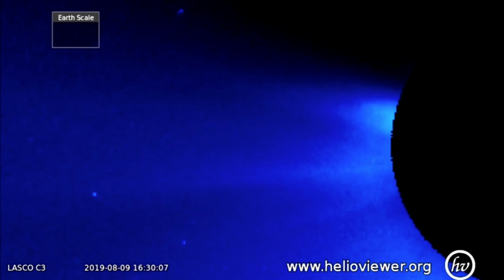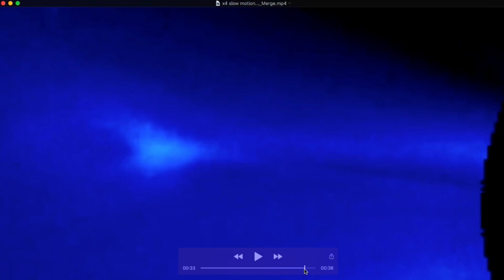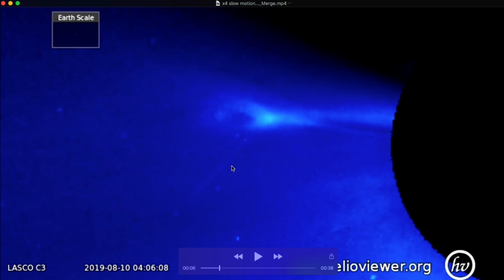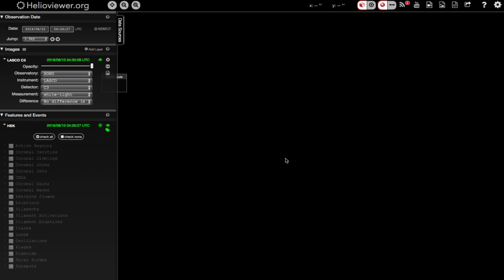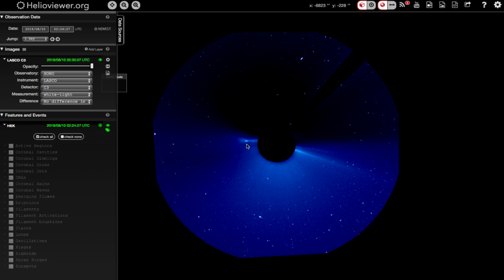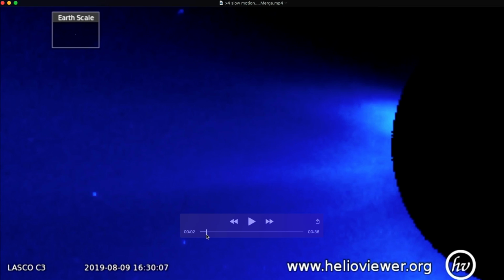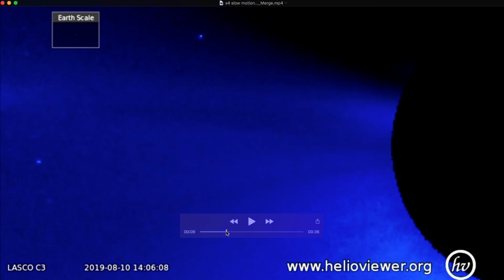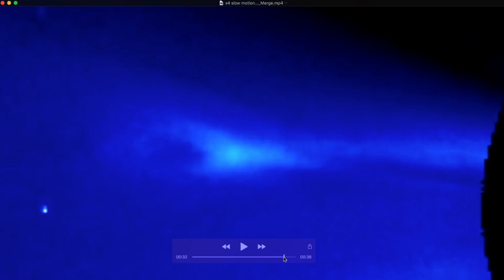Giant UFO Exist Our Sun, Is Our Sun A Portal? UFO Sighting News.